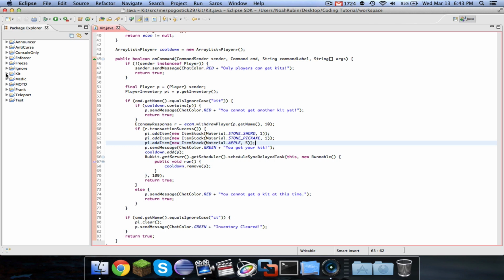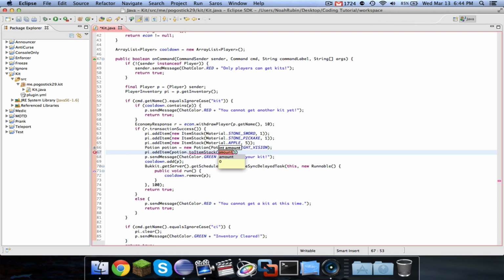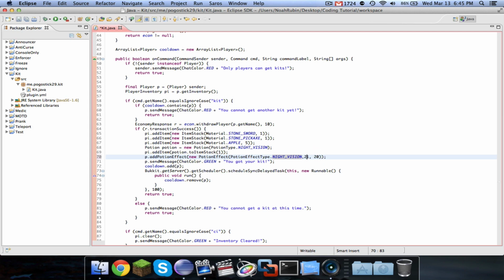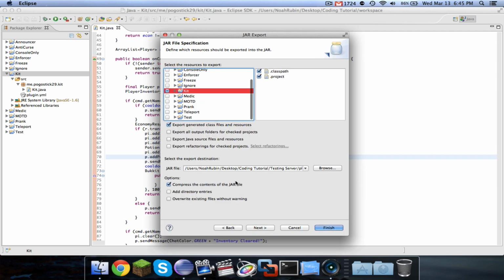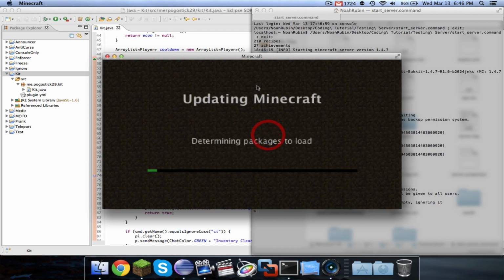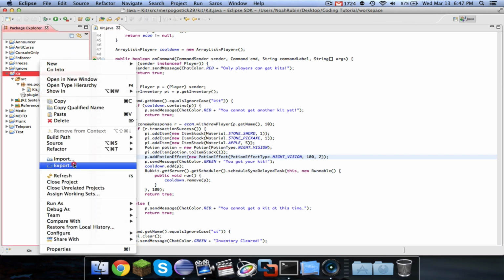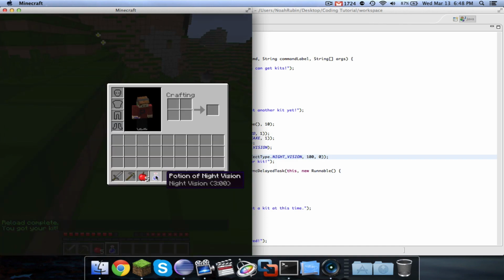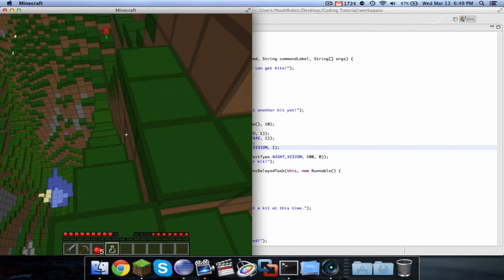Bukkit Coding ~ Episode 25: Potions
In this episode, I'll teach you how to give players potion items and potion effects.